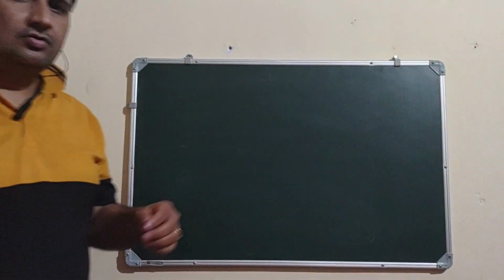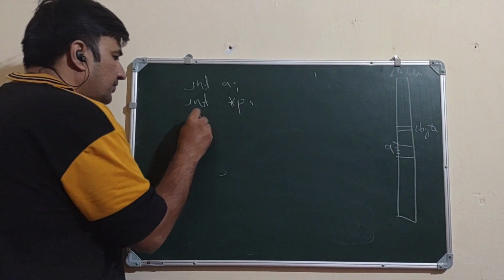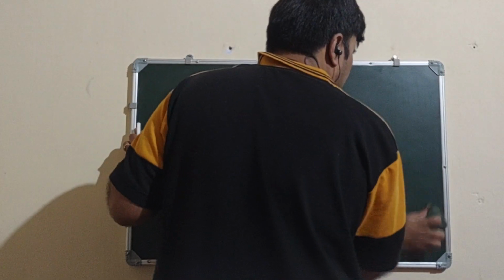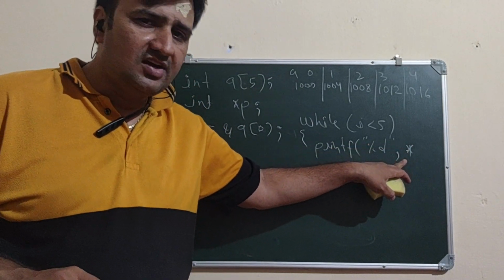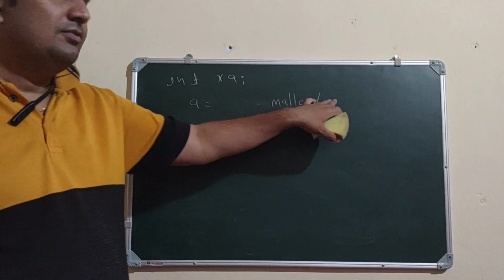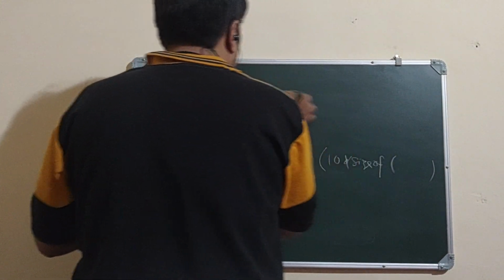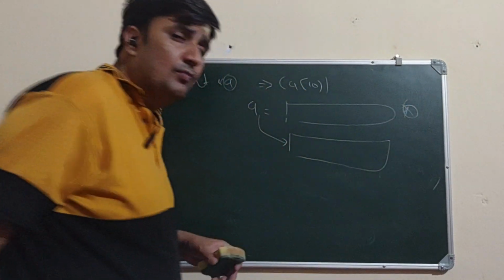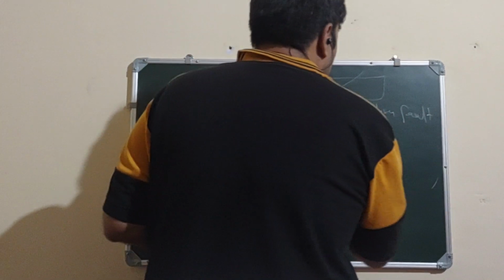Pointers in C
This video is about memory management in programming in C using pointers. It covers the following details
1. Basics of pointer
2. pointer to an Array
3. Pointer arithmetic
4. 1D and 2D dynamic array
5. Basic understanding of dangling pointers and memory leaks